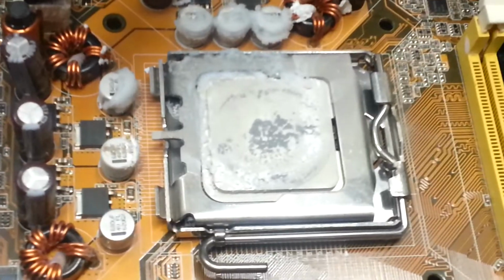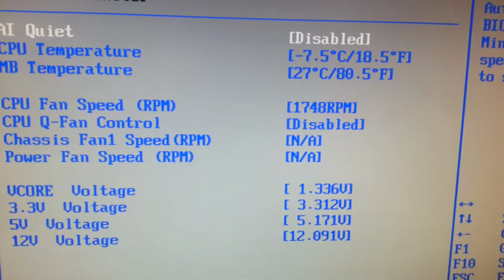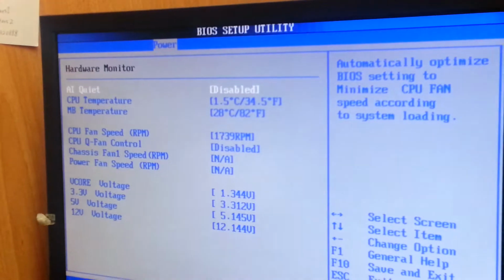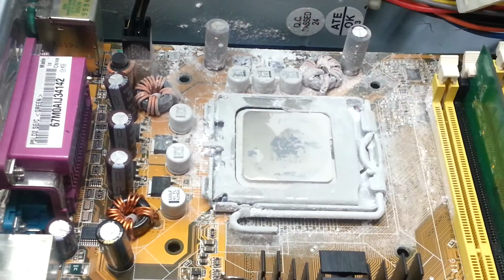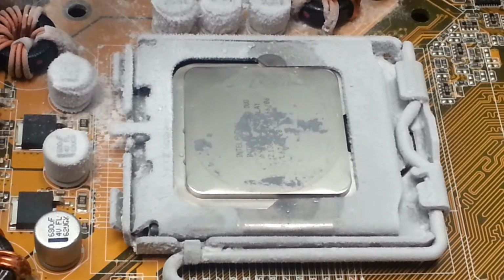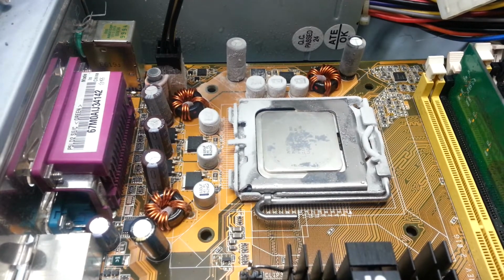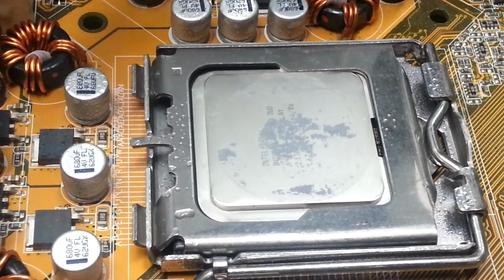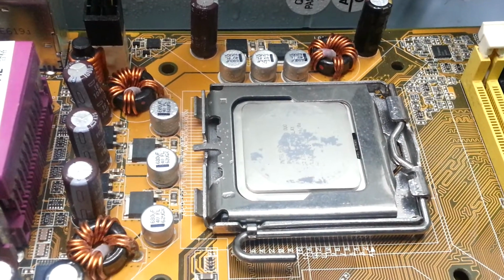Trying to kill Core2Duo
Trying to kill an old Core2Duo E6400 and Asus P35 board

as you can see, we used a compressed air can to freeze the cpu and then cooked the cpu...  heatsinks not required